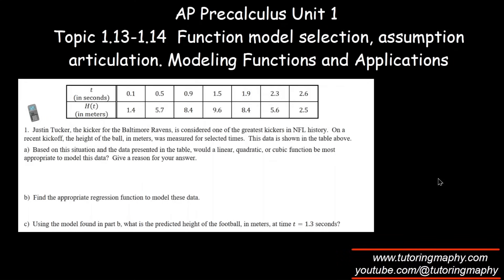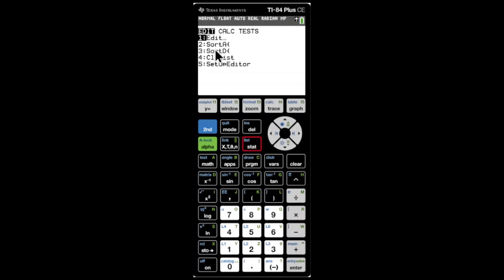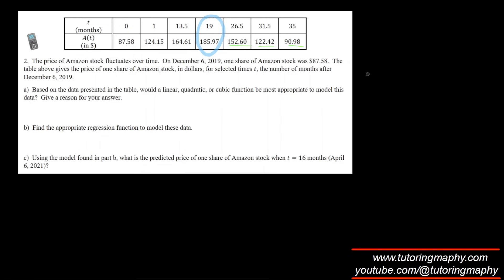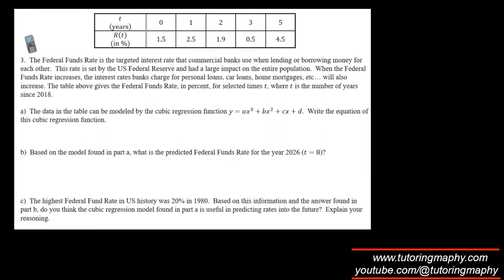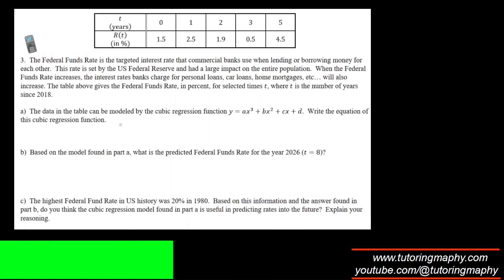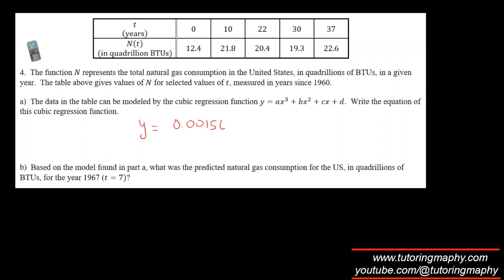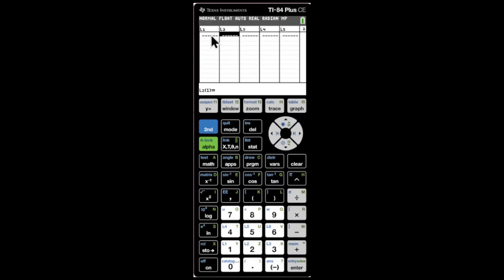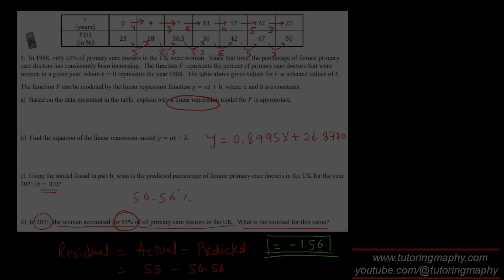AP Precalculus worksheet 1.13-1.14 Function model selection, assumption articulation. Modeling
AP Precalculus worksheet 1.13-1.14 Function model selection, assumption articulation. Modeling Functions and Applications

Function model selection explained
Choosing the best regression model
Linear vs. quadratic vs. cubic models
Finding the best function for data
Regression analysis AP Precalculus
How to use TI-84 for regression
Calculating residuals step by step
Evaluating model accuracy
Predicting values using regression models
Assumption articulation in function modeling
AP Precalculus
AP Precalculus review
AP Precalculus worksheets
AP Precalculus function modeling
AP Precalculus unit 1 review
Function modeling AP Precalculus
Regression models AP Precalculus
TI-84 regression analysis